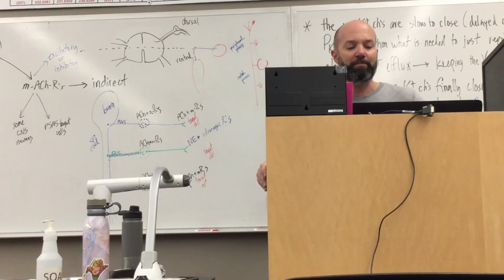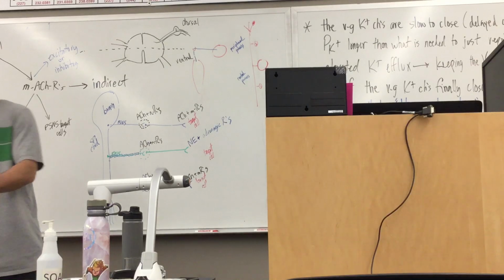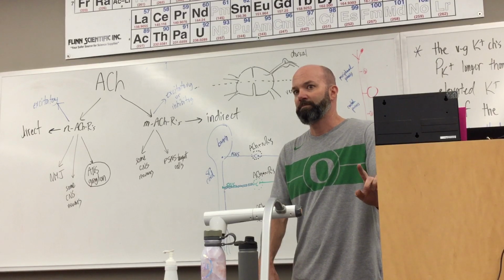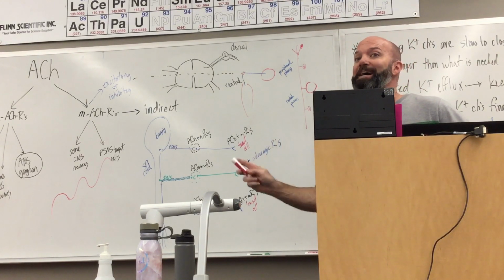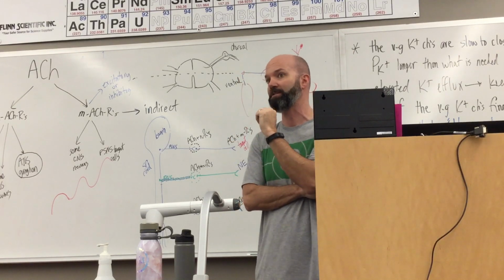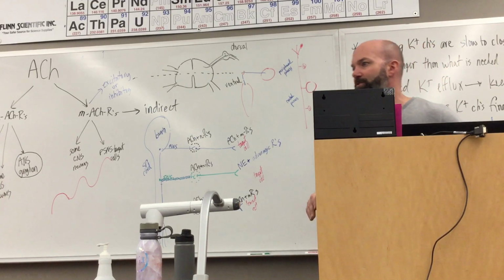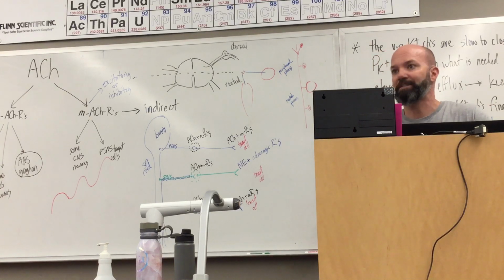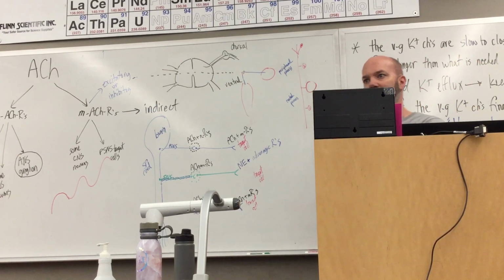11/23/19 biol 430 part 5